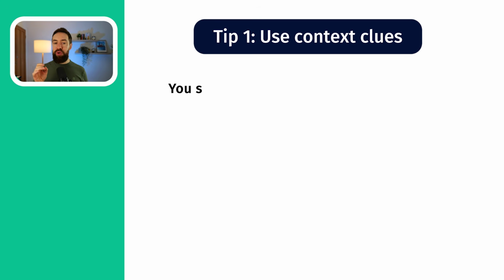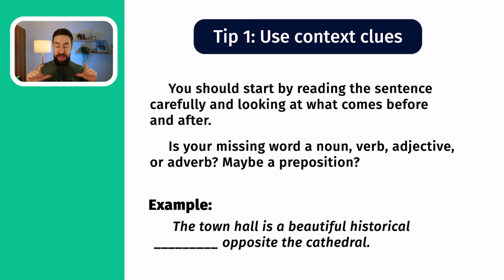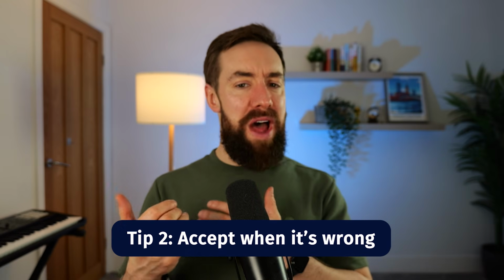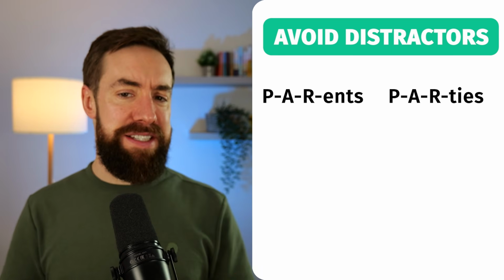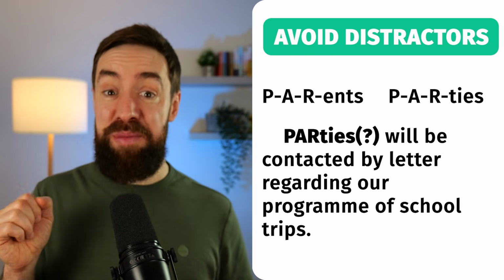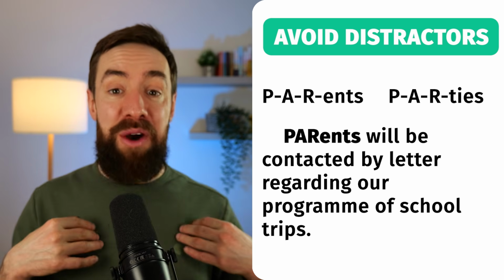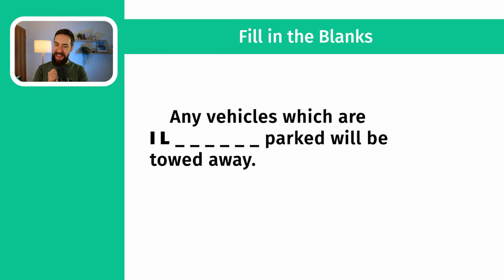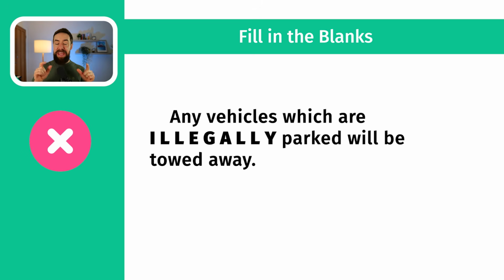Duolingo English Test | Tips and Tricks for Fill in the Blanks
Stop guessing on DET Fill in the Blanks!

If you’re preparing for the Duolingo English Test (DET) and want to boost your score, there’s one task that often surprises students: Fill in the Blanks.

At first glance, it may look simple. After all, it’s just completing a sentence with the correct word, right?

But once the timer starts ticking and you only have 20 seconds, many students suddenly realize that it’s not as easy as it see.🫣​

In this lesson, we break down the Fill in the Blanks task and show you how to approach it with confidence, strategy, and a clear system. 🎯​

Instead of guessing or panicking when the clock starts, you’ll learn how to analyze the sentence, recognize clues, and choose the correct word quickly.

👉These small improvements can make a huge difference in your overall performance on the test.

📹​If you’ve ever felt that your vocabulary is good but you still struggle with this type of question, this video is for you...

... and it's especially helpful for:

✔ Students preparing for the Duolingo English Test who want a higher score (100–120+)
✔ Intermediate to upper-intermediate learners (B1–B2 level) who want to improve accuracy
✔ Students who often run out of time on Fill in the Blanks questions
✔ Learners who know the word but get stuck because of spelling
✔ Anyone who wants to feel more confident and faster during the test

✅What You’ll Learn:

In this lesson, we share six powerful strategies that will help you approach Fill in the Blanks questions like a pro.

These tips come from years of experience working with students preparing for the Duolingo English Test.

They focus on the exact skills you need to succeed during the exam: speed, accuracy, and smart decision-making.

If you’re serious about getting a strong score on the Duolingo English Test, make sure you stick around!

This channel is packed with practical tips, real practice questions, and clear strategies to help you feel confident on test day.

And if you want a more structured way to prepare, check out our DET course with an AI-powered practice platform, designed to help you train smarter, track your progress, and reach your target score faster. 🚀